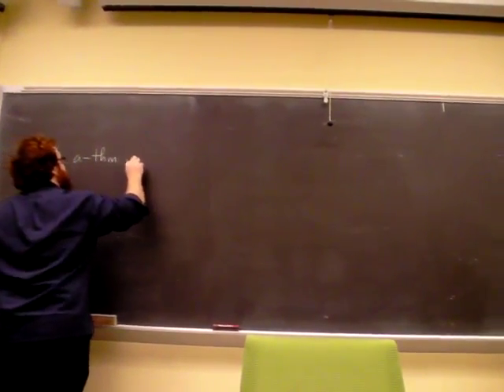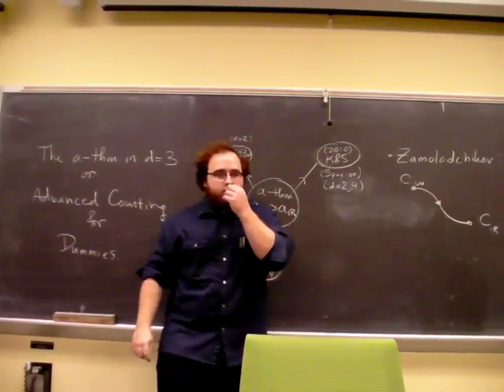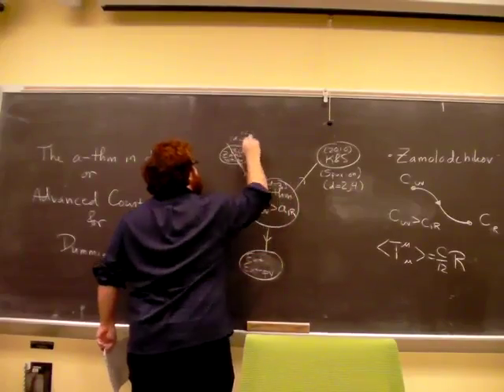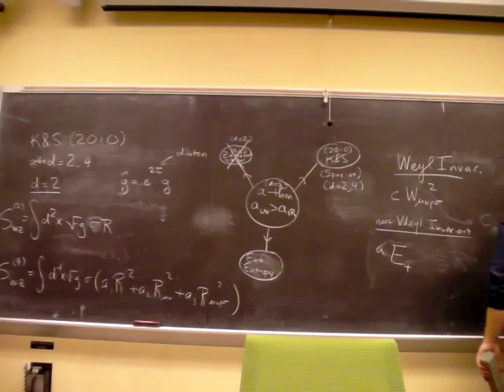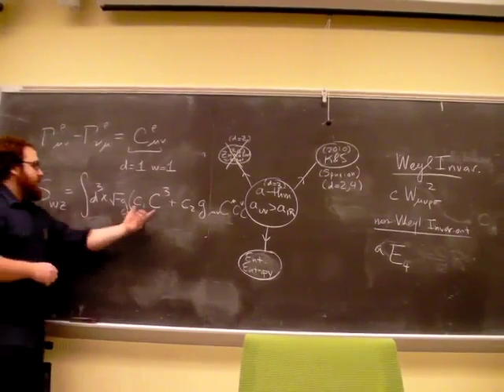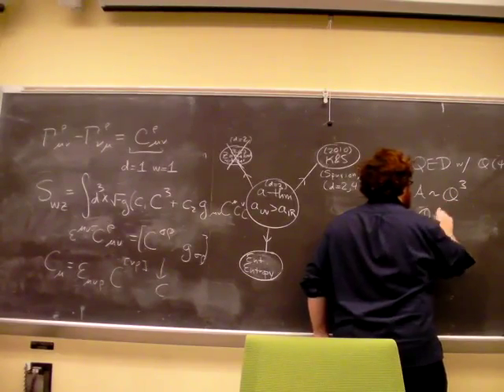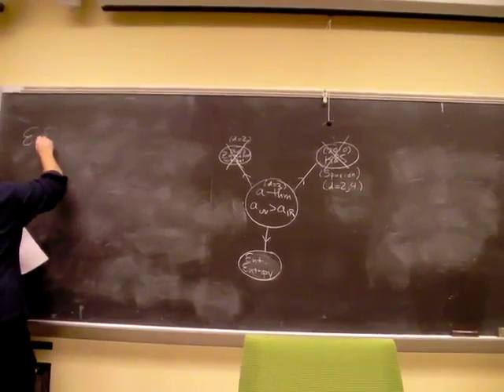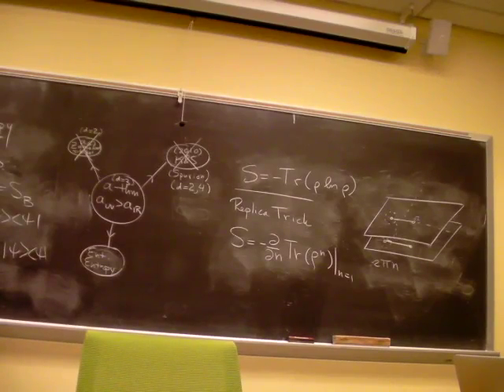Kevin Cleary: Counting Degrees of Freedom in d=3 QFTs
The ability to rigorously count degree of freedom in a QFT has lead to many fantastic results in recent years. However, in d=3 defining an appropriate way to count has not been constructed. In this talk I will discuss various approaches to this problem, including those undertaken by myself. These include extensions of the work of Komargodski and Schwimmer, F-maximization and Entanglement Entropy.